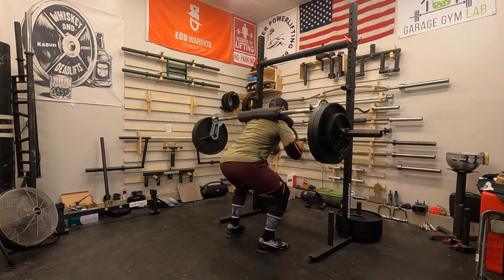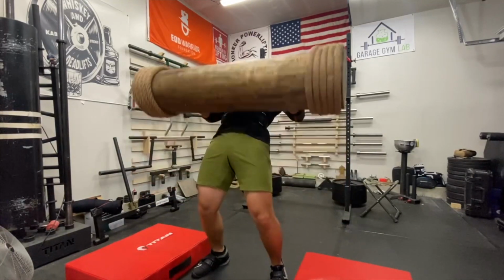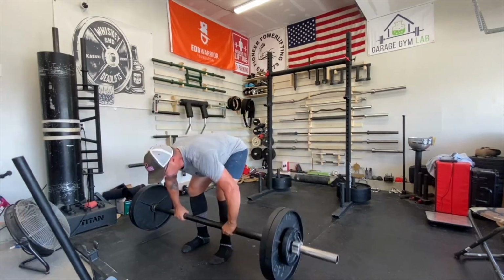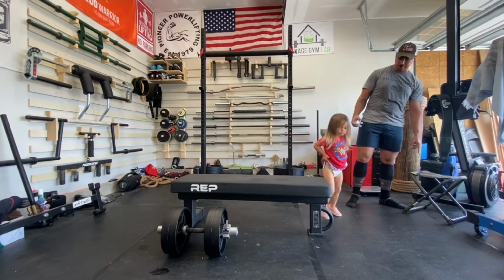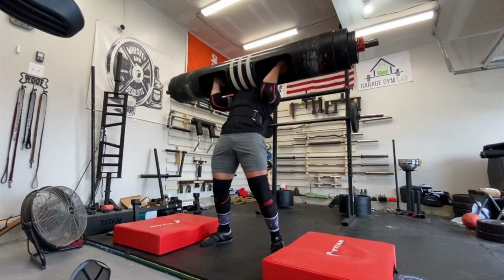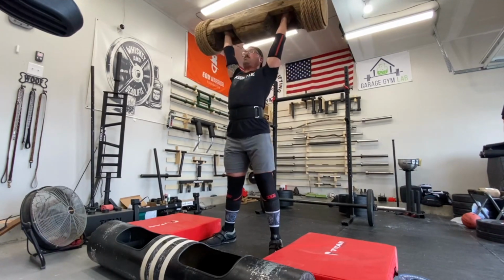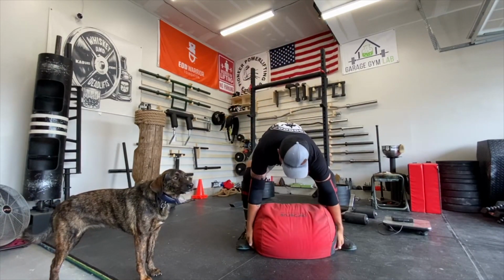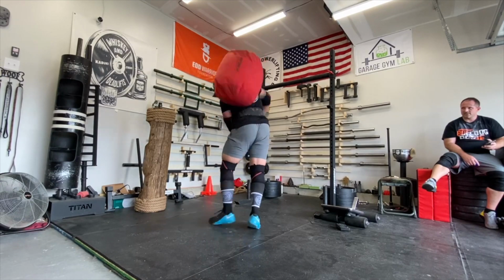Week 19 | Nearly There | 21 Week Strongman Contest Prep | Strongman Garage Gym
Check out the awesome products offered by UXO Supplements.  I use UXO exclusively and following this link will automatically save you 10%.  If you are military, active duty, guard, reserve or retired you get an increased discount at checkout.

Purchases made using this link help fund this channel.

Week 19 | Nearly There | 22 Week Strongman Contest Prep | Strongman Garage Gym